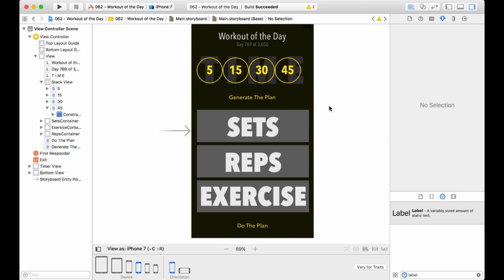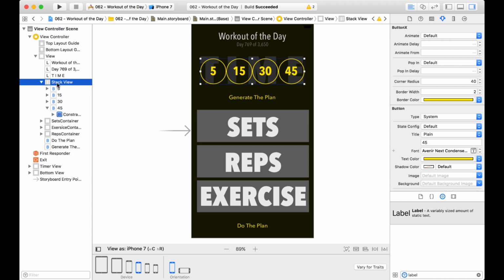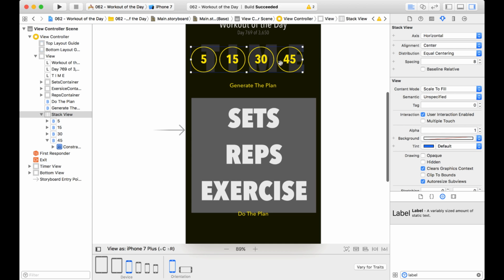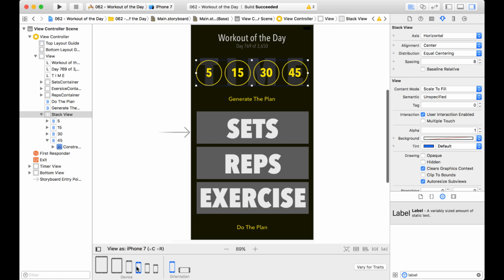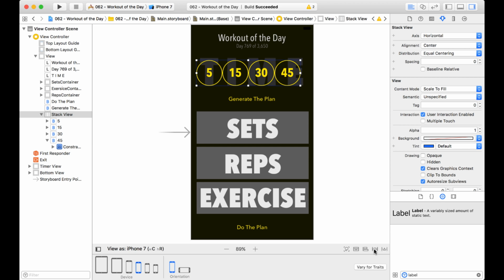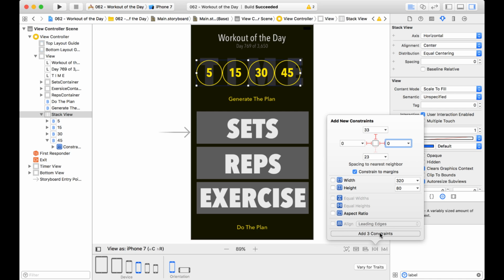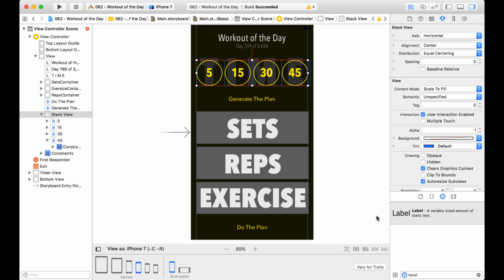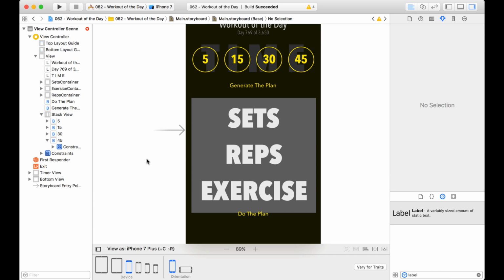Storyboard Tips - Sizing Stack Views (iOS, Xcode 8)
Learn a better way to evenly space objects in a stack view (UIStackView) on a Storyboard using constraints. Using this method will enable the objects to look good on any sized device.